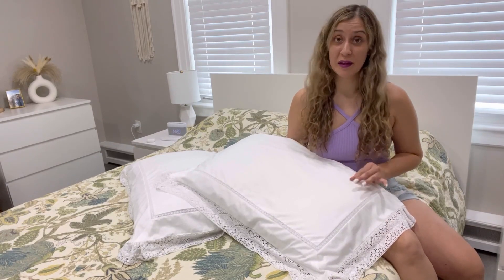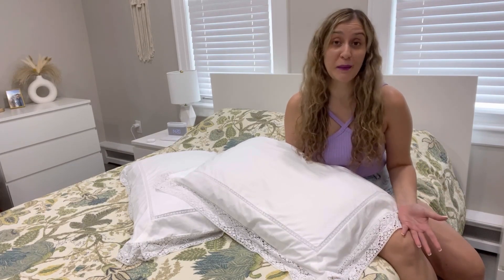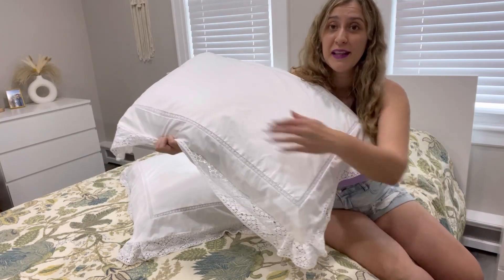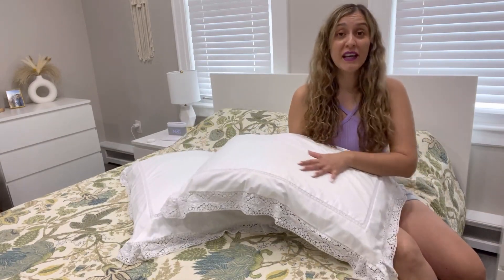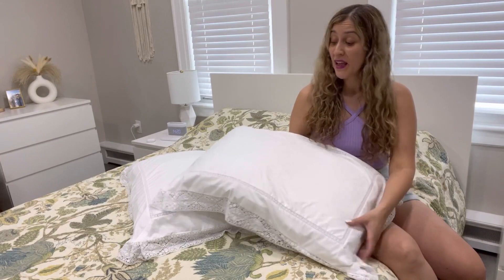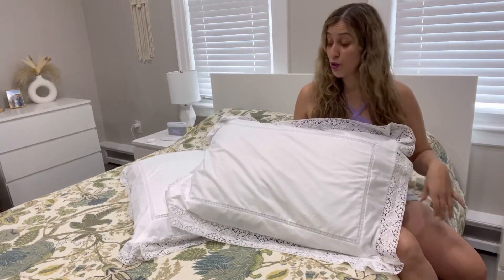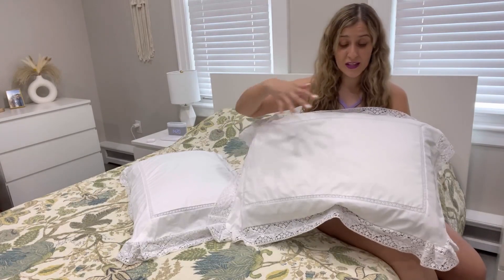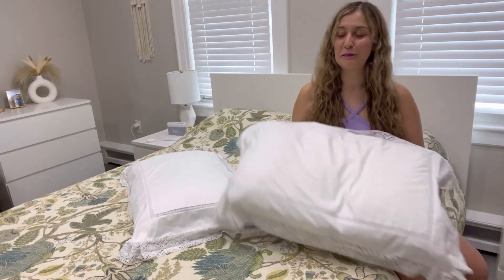RANZNAZ Set of 2 Lace Embroidery Pillow Cases Review